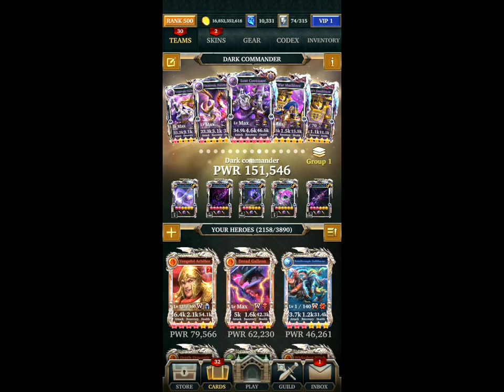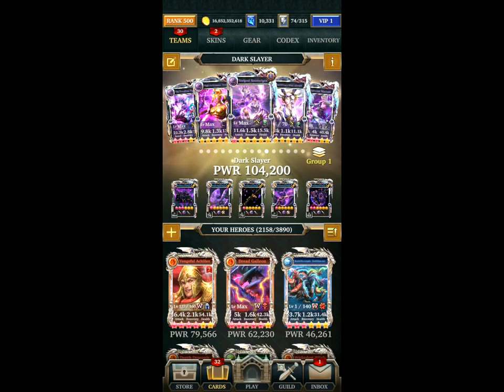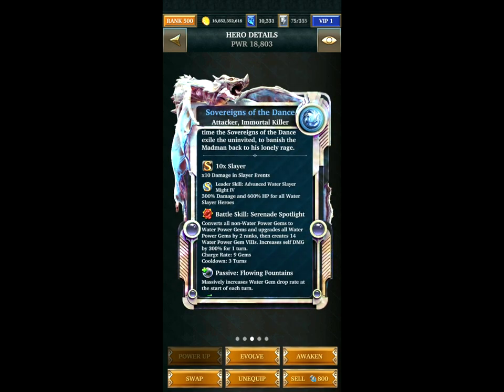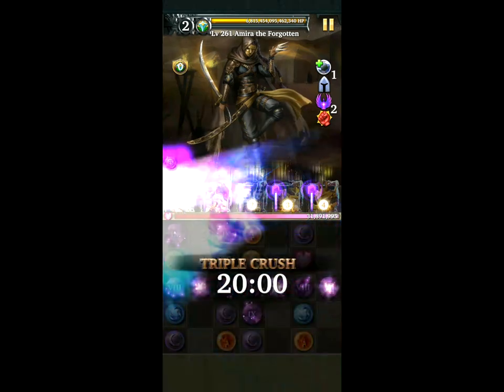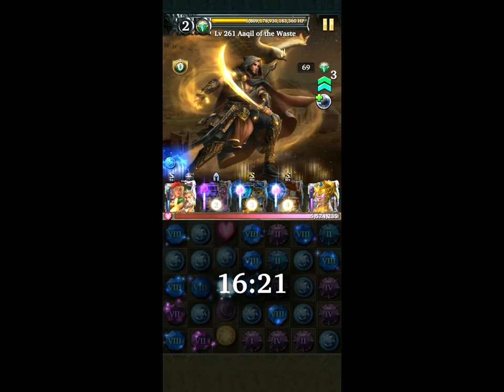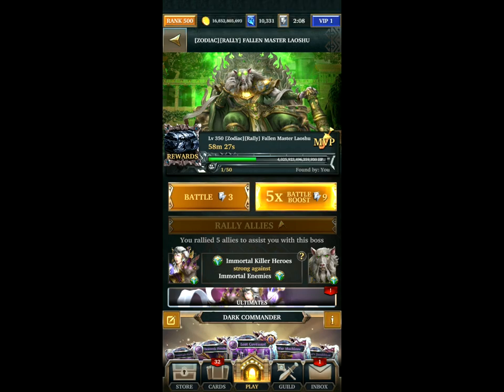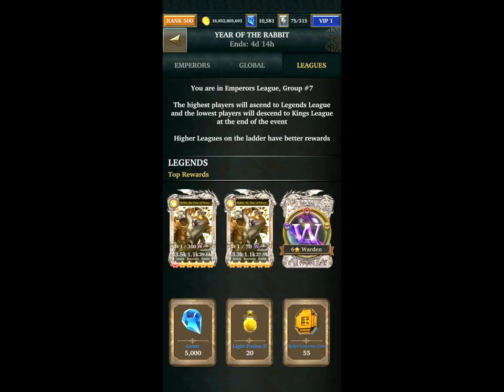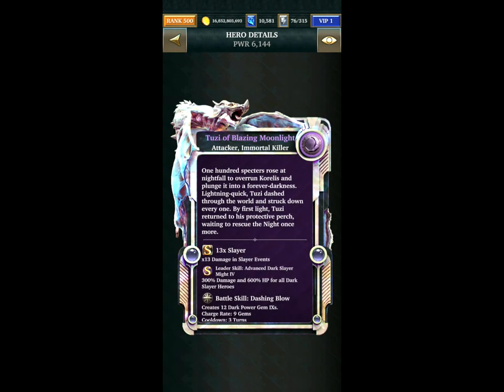Legendary Game Of Heroes: Year Of The Rabbit Event Gameplay/Team Testing (Dark Slayer)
We have another special event this time around with the zodiac bosses and store. The event deck itself also has a nice boost to one card making it potentially very useful to get

I have several decent hitting teams for this event and also got lucky on the vault. These could be useful for the multibosses and hopefully give you some ideas for yourselves

Because I managed to get half of the deck already, I may go for the other half even though I don't really play slayer much. The deck may also come in handy for the spire as well

Timestamps
00:00 Team Overview/Team Ideas
06:39 Event Gameplay/Team Testing
10:45 Zodiac Bosses/Event Rewards/Event Deck